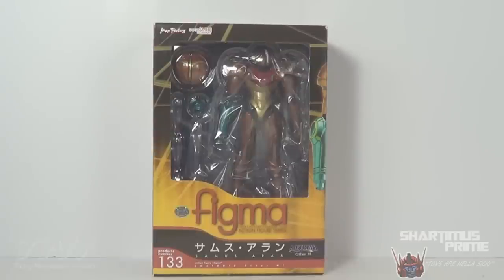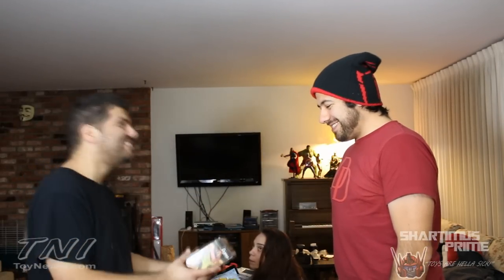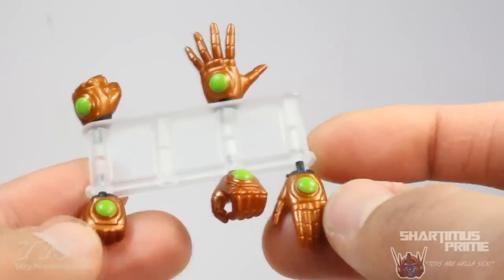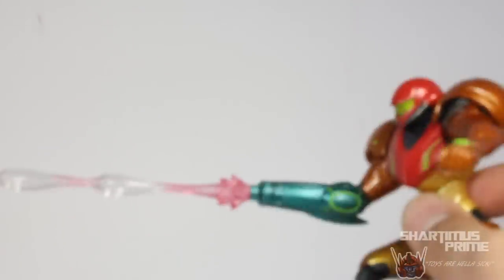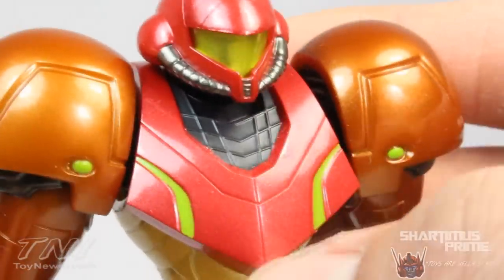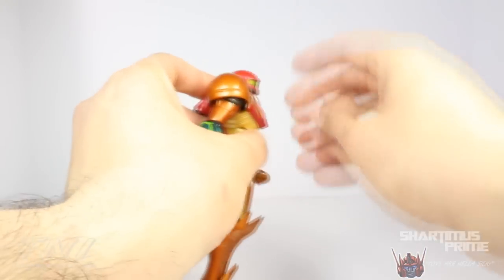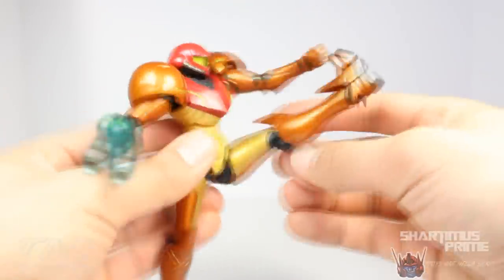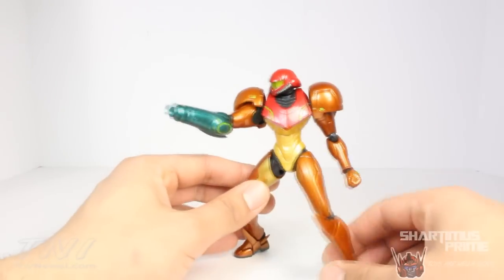Figma Samus Aran Metroid Other M Nintendo Video Game Figure Review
Figure poses by my brother, Gordotron.